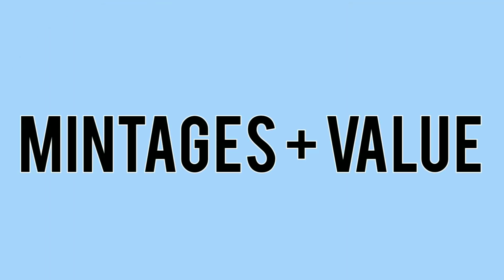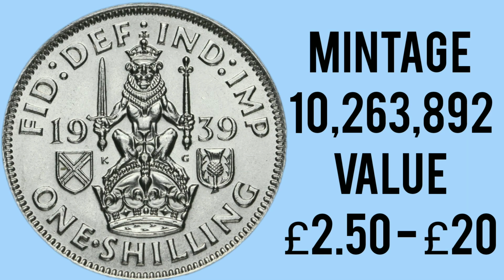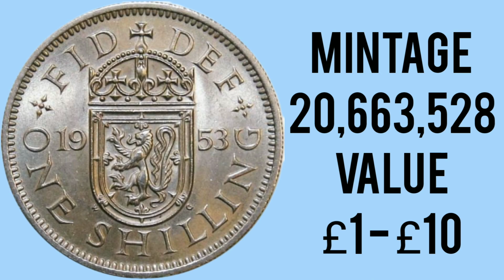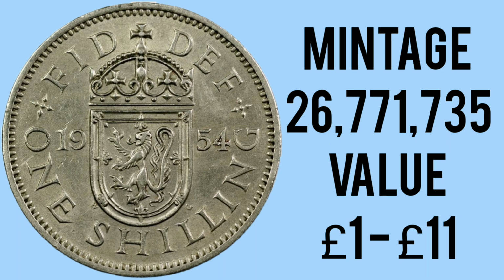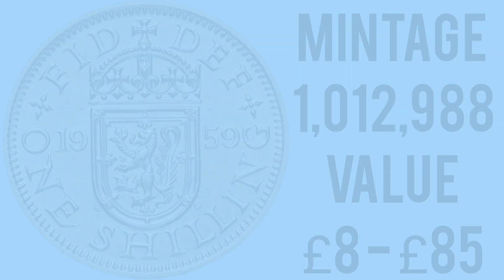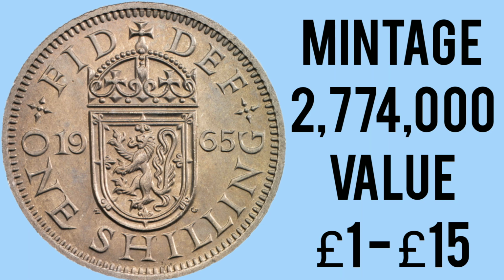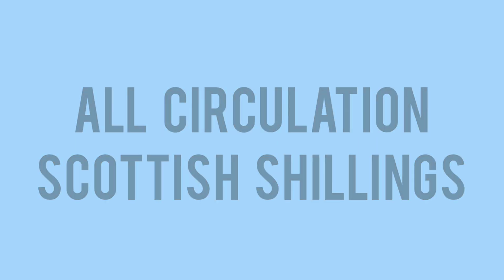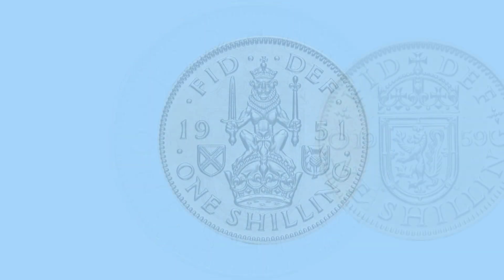The Complete Guide to Scottish Shillings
This Video Will Tell you all there is to know about Scottish Shillings